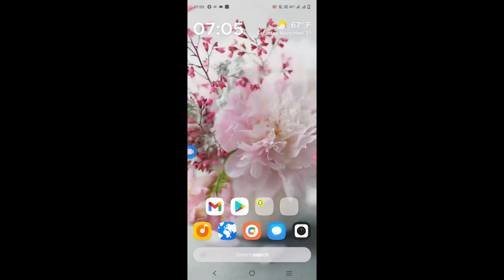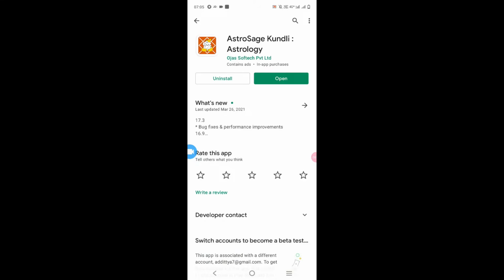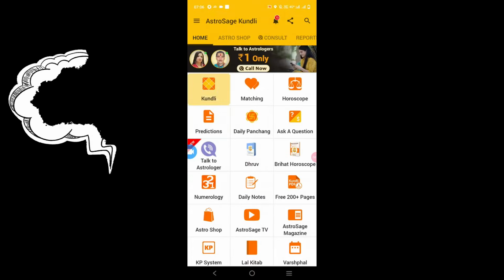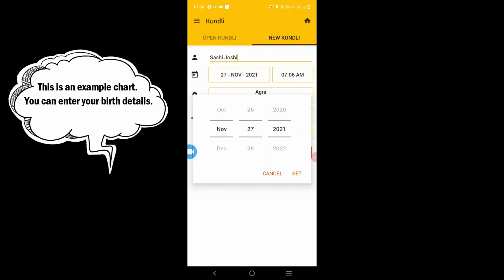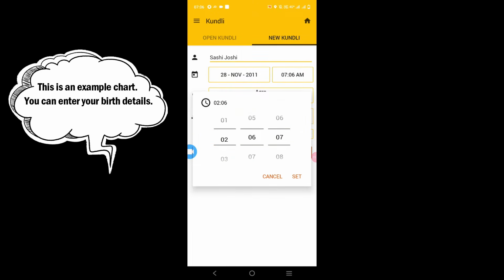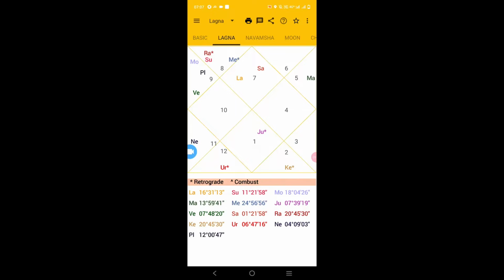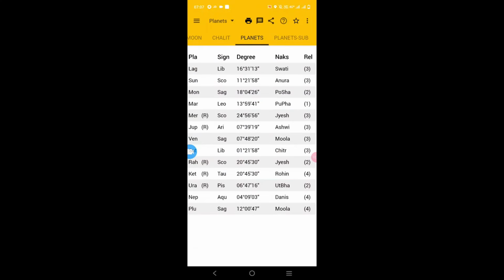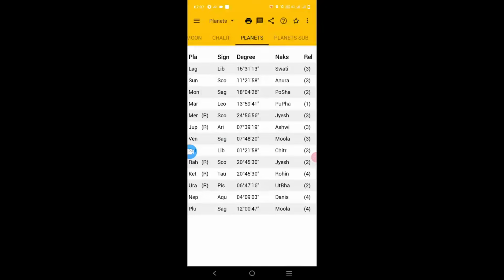How to find the Nakshatra of Rahu & all other planets? | Nakshatra Finder Application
Welcome back to the astrology channel. In this podcast, Acharya Addittya Tamhankar provides instructions on how to find the Nakshatra of Rahu and other planets. Acharya ji suggests one application called Astrosage Kundali Astrology to find Nakshatra of Rahu and other planets. Watch the full podcast to know more about Nakshatra of Rahu and step by step installation process of Astrosage Kundali Astrology application.

Acharya Addittya Tamhankar is a renowned learned Astrologer and internationally published Author of bestsellers like "How to Overcome RAHU", "Gift of Consciousness" and "NO MIND". Through this podcast channel - Addittya shares certain unique spiritual insights that can motivate you to MEDITATE and enrich your life with the many deep spiritual aspects of human life.

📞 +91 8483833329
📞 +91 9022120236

🌐 Explore Addittya Tamhankar: Books, Podcasts, and Online Presence
📚 Addittya Tamhankar Books

⚠️ Important Note:
We are no longer using WhatsApp for scheduling consultations.

Topics :-

nakshatra rahu
nakshatra of rahu
find nakshatra based on birth date and time
find nakshatra
how to find nakshatra
find nakshatra english
nakshatra astrology
nakshatra app
app for nakshatra
Astrosage Kundali Astrology
app for astrology
application for astrology
application for nakshatra
find nakshatra in english
nakshatra finder